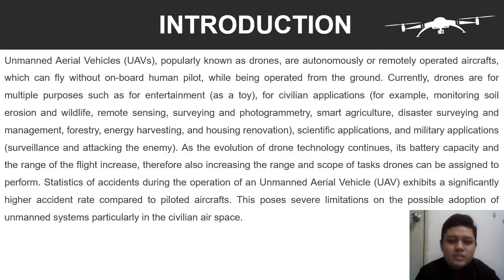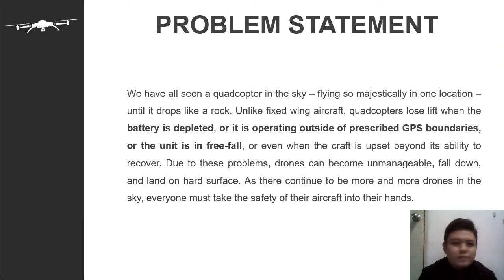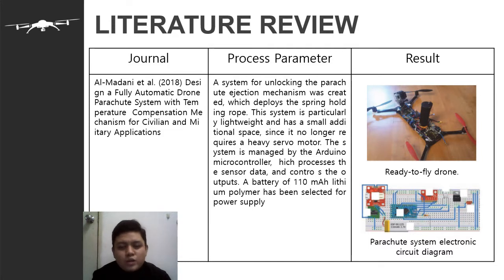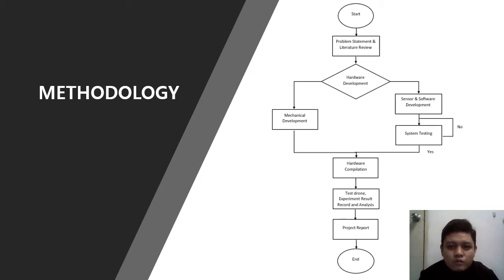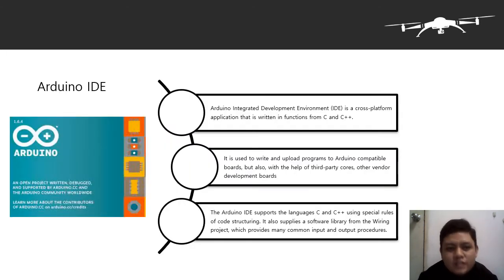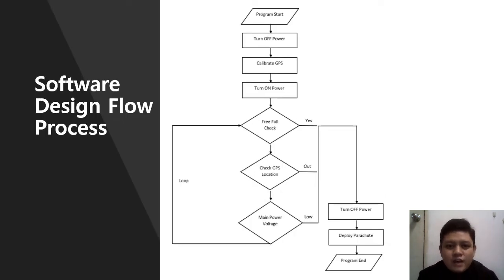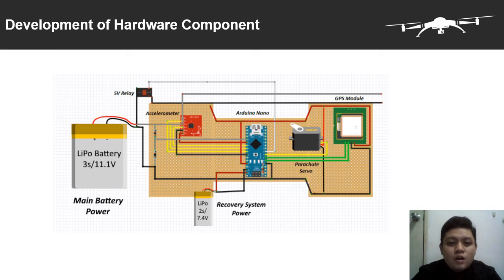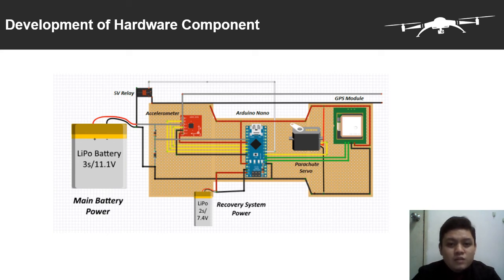MUHAMMAD HAFIZUDDIN BIN RAZELI | B051820034 | Final Year Project 1 Presentation | (BMFU4912)